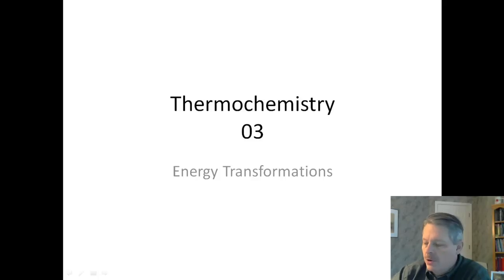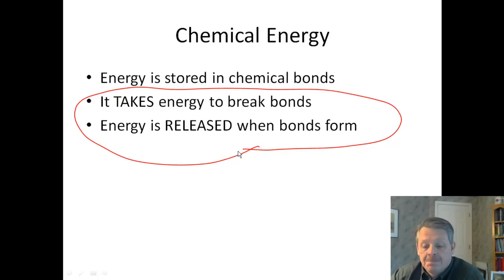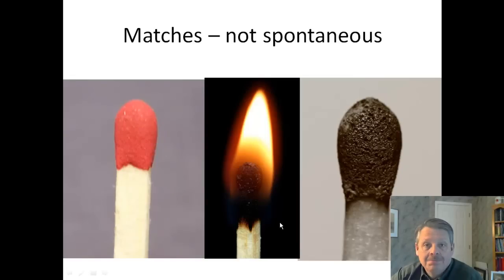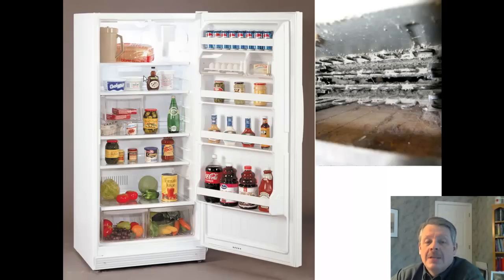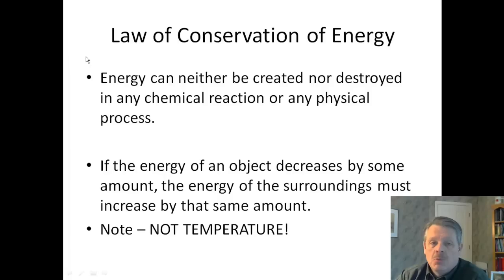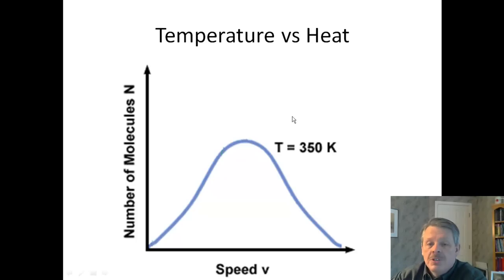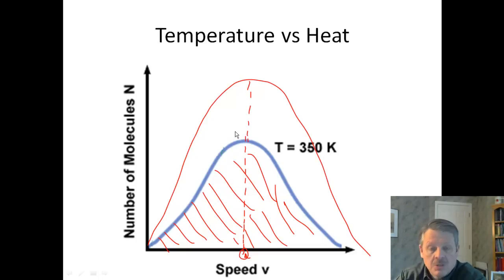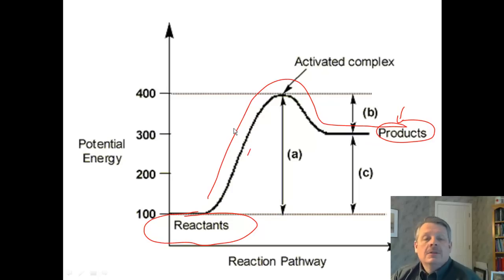Thermo 03 - Energy Transformations